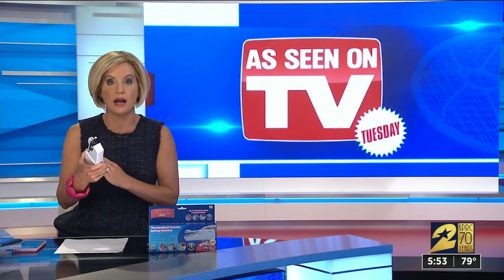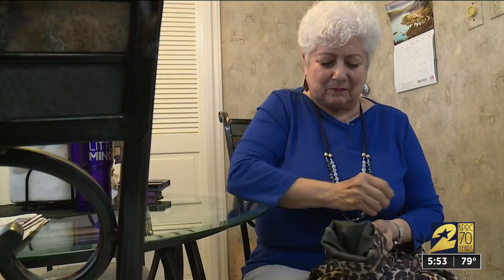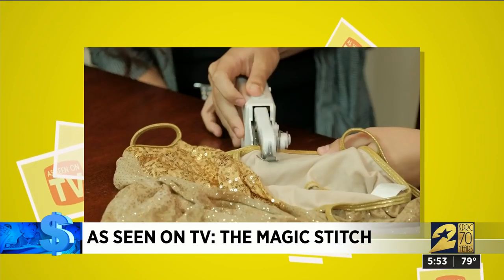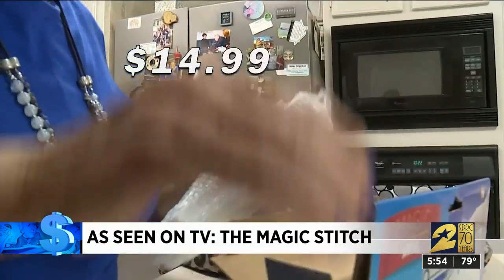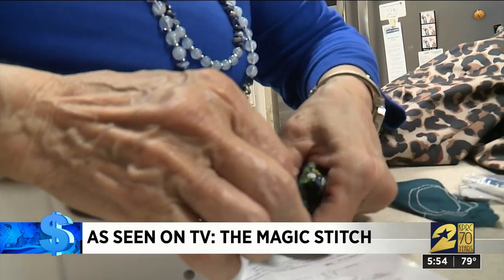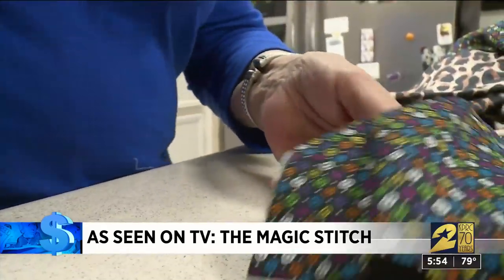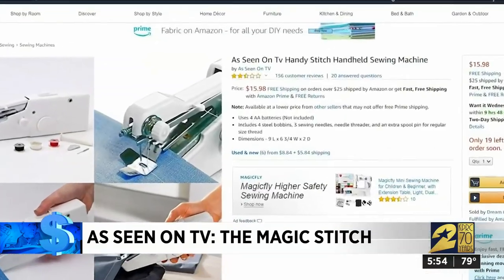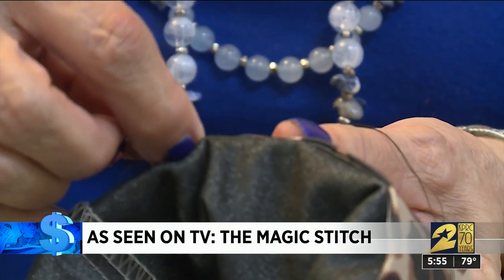As seen on TV: The Magic Stitch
When you need to sew something simple, you don't need a bulky sewing machine. But you may want something faster than a plain needle and thread.